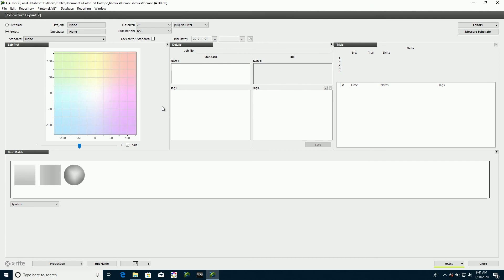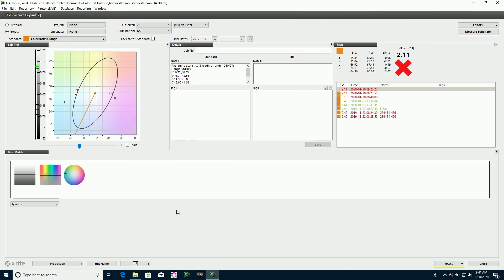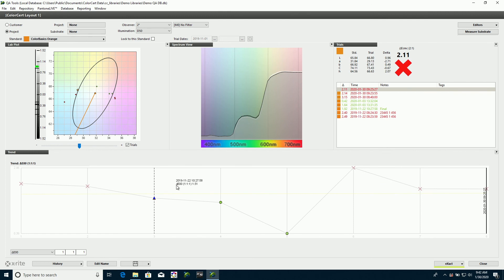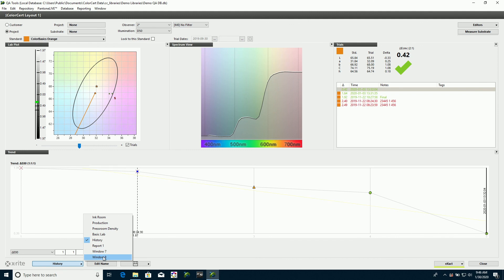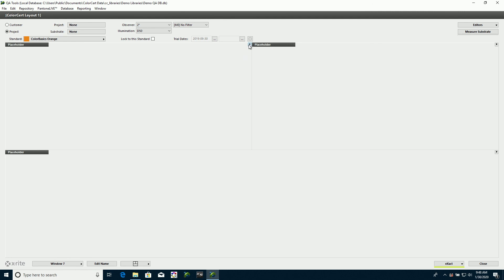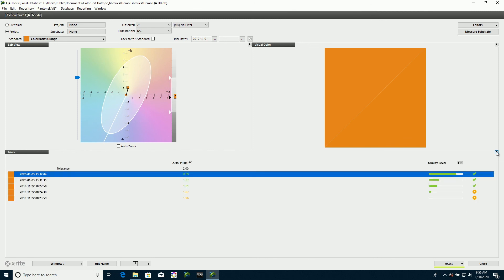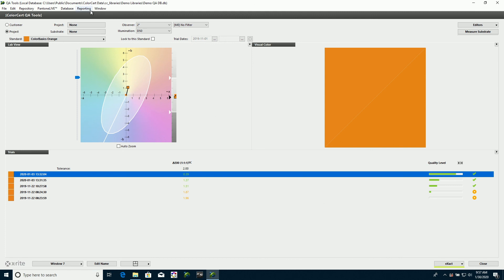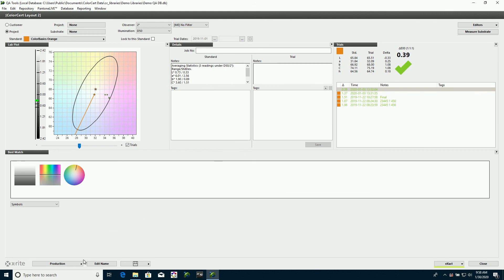ColorCert QA Tools: How to Change View Layouts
In this video, Mark Gundlach demonstrates how to change views in ColorCert QA.